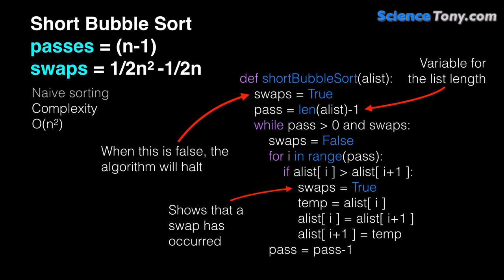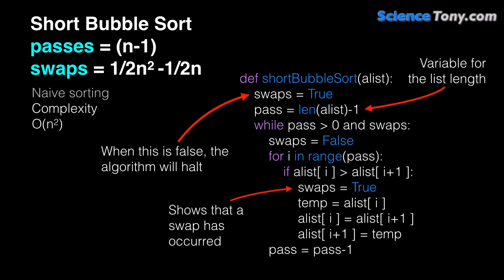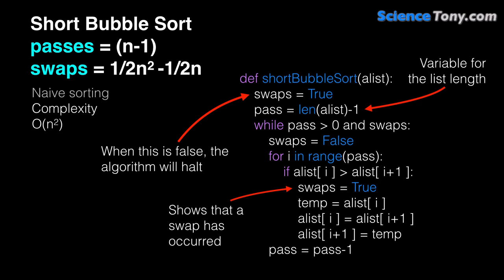Short Bubble Sort Algorithm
This video is about Short Bubble Sort.  In this video, i will cover short bubble sort and examine its improvements over bubble sort.

✔︎ Allow the positive messages in this video to register in your mind.

// Social media———